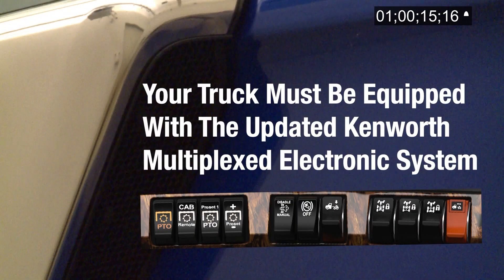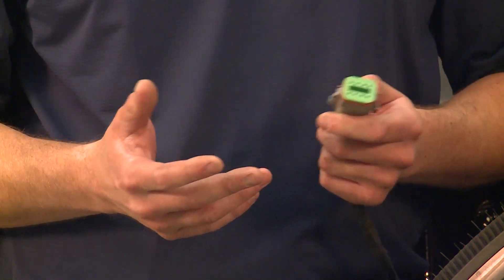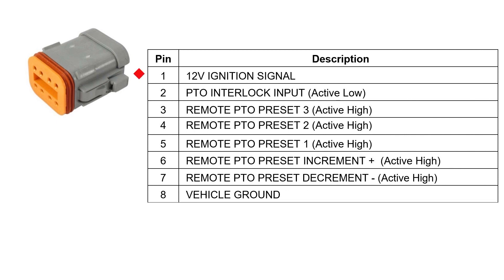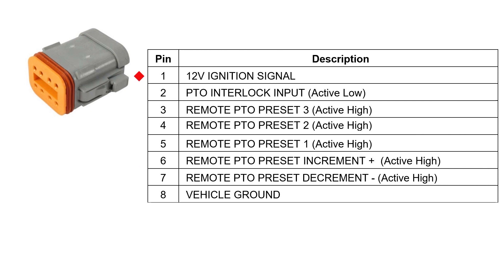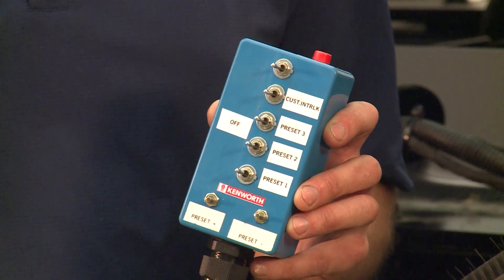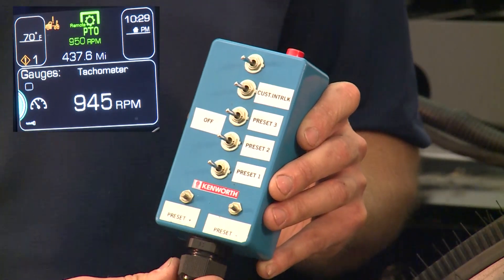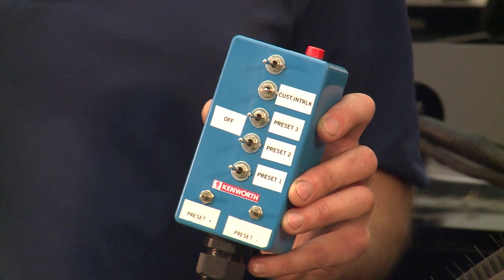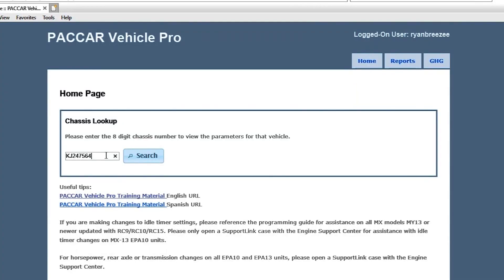09: Body Builder Academy – Remote Presets and Interlocks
Learn how to program remote presets and interlocks from outside of the cab using a remote PTO controller.